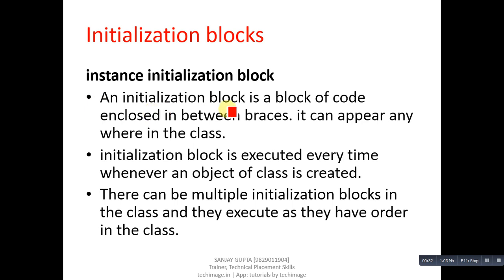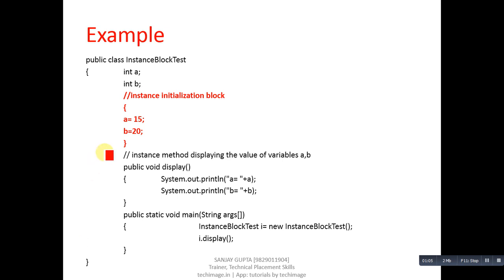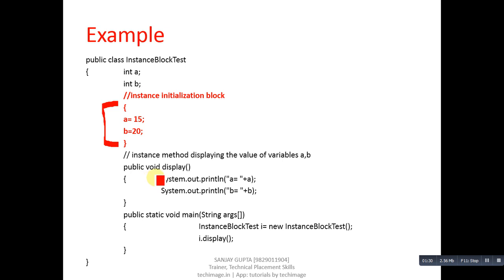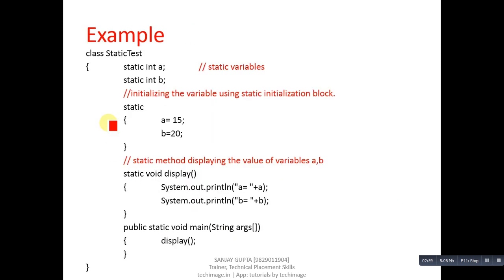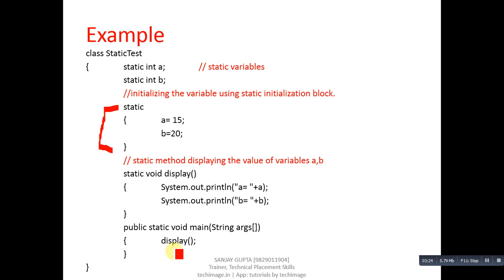20 Java Instance and Static Initialization Blocks | Learn java by Sanjay Gupta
In this video the concept of instance and static initialization blocks are explained with the help of example.

If you are interested to learn Salesforce then please go through below resources: